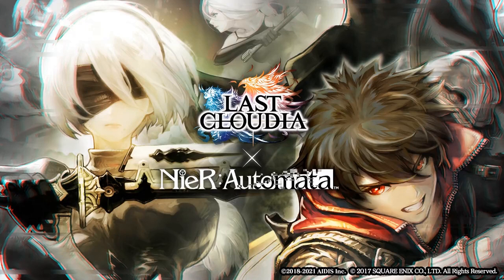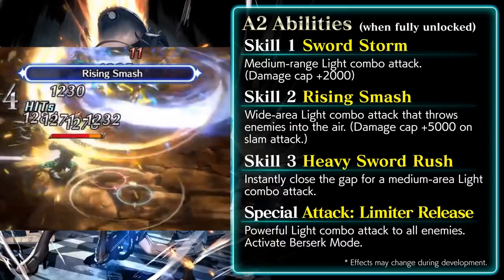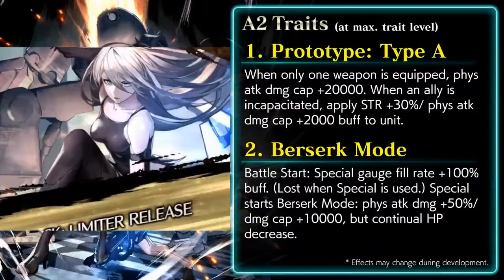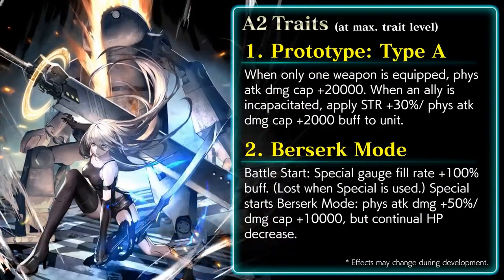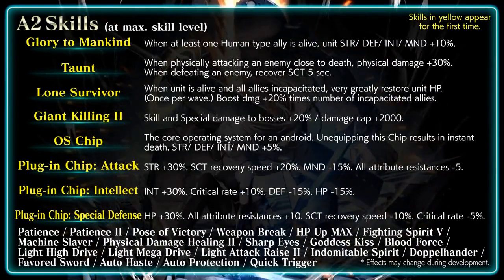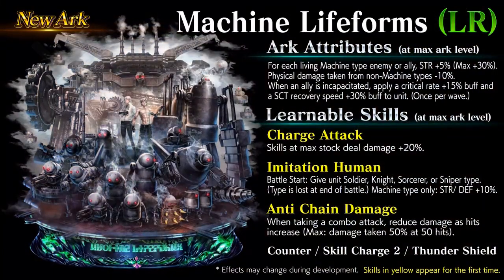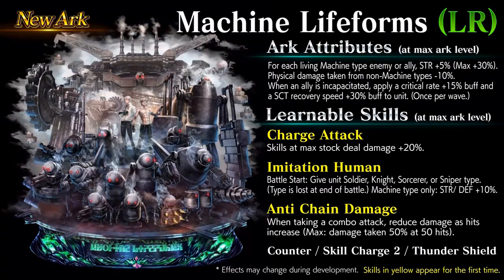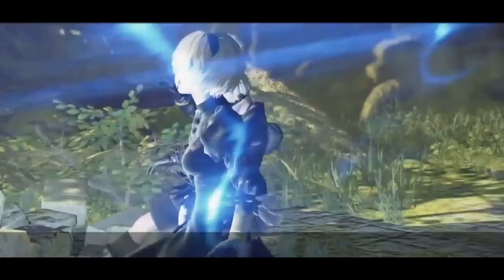Last Cloudia - Nier Collab A2 FIRST LOOK!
First Impressions of unit A2.
Do leave a comment on what you think !

Timestamp:
00:00 What's in this Video?
0:29 Skills
01:50 Traits
03:10 Passives
04:55 Ark
06:47 Damage Cap

Catch me on my streams for the latest infos!

Join me on my stream for Multiplayer Action!